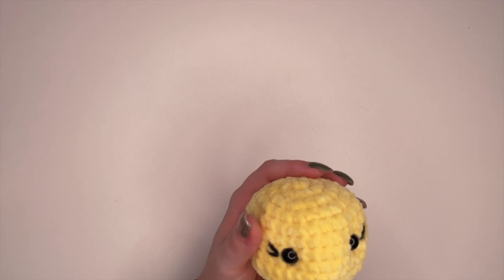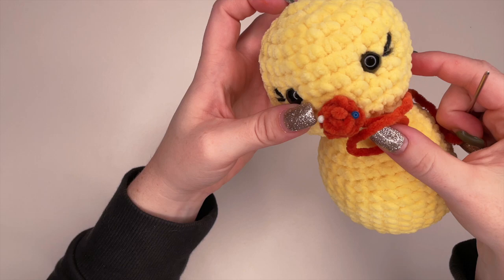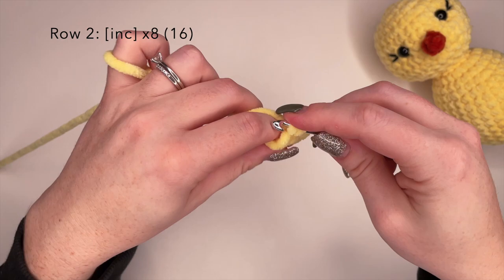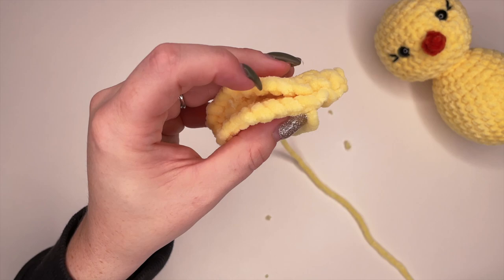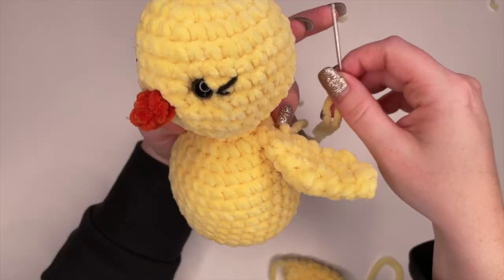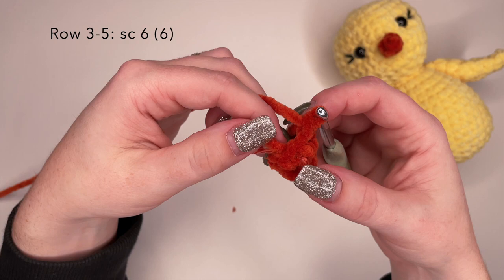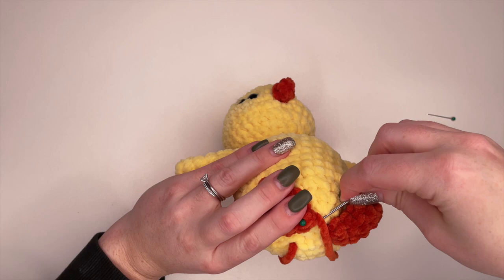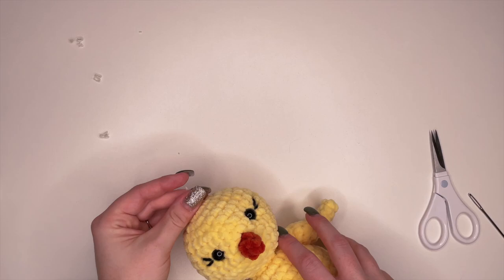EASY Crochet Baby Chick Tutorial -Part 2 l FREE Amigurumi Pattern for Beginners l Crochet Along 2023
This video is Part 2 of a two part series on how to create your own Charlie the Chick! We will make the beak, the wings and the feet!

LINKS:
Ring Light

I HAVE USED:
🛒 Hook: 5.5mm Crochet Society
🧶 Yarn: Baby Snuggle Yarn

⏱ TIME STAMPS:
00:00   -   Intro
00:30   -   Beak
06:44   -   Wings
17:45   -   Feet
24:17   -   Hair Tuft

Charlie the Chick: ​​
Manny the Moose
Simon the Snowman